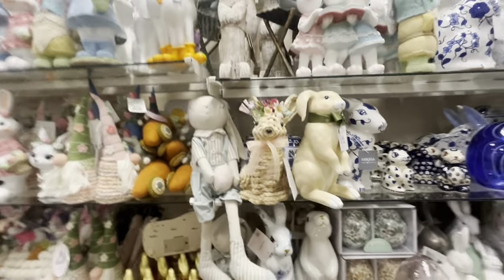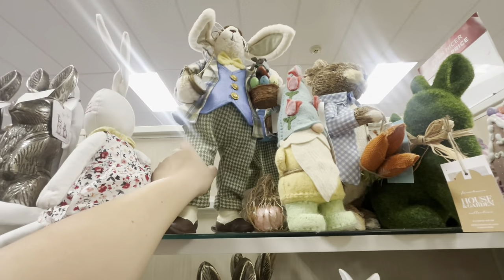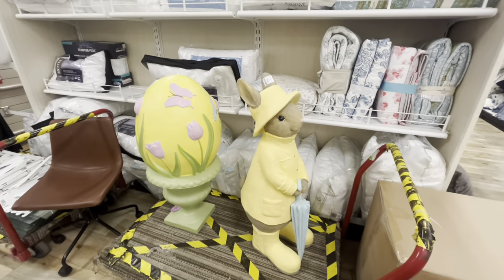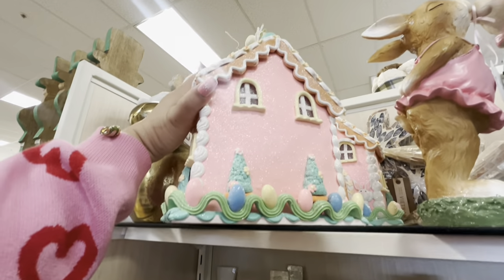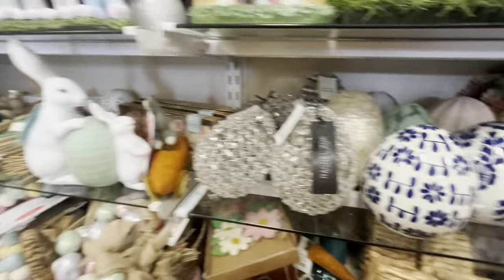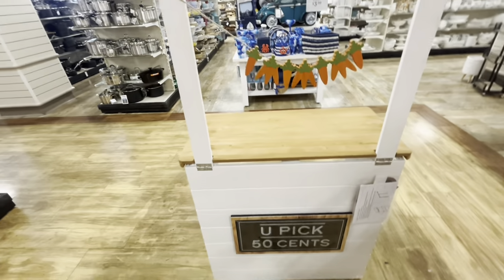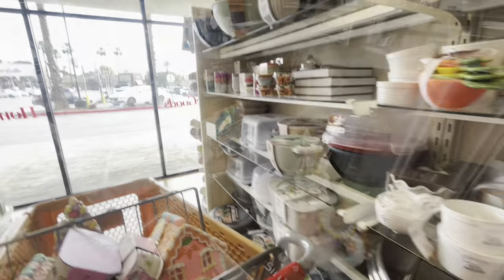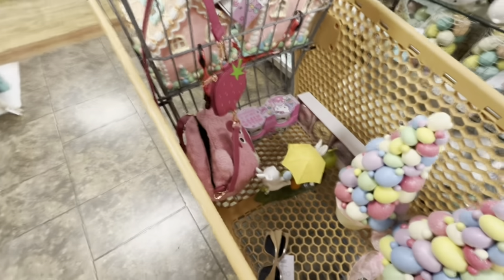AMAZING NEW EASTER JACKPOT SCORES @ HOMEGOODS! MORE WISHLIST FINDS!😍🤩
Wow! I found more of my wishlist Jackpot finds @ Homegoods! Love seeing New Easter at the store!